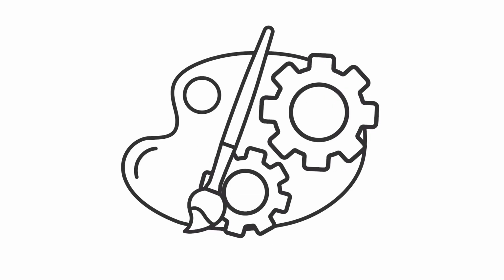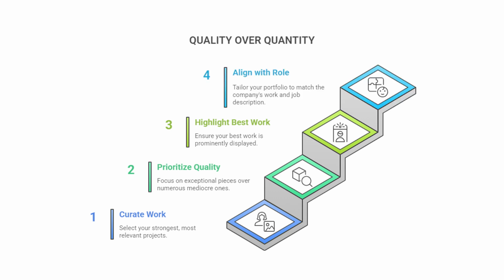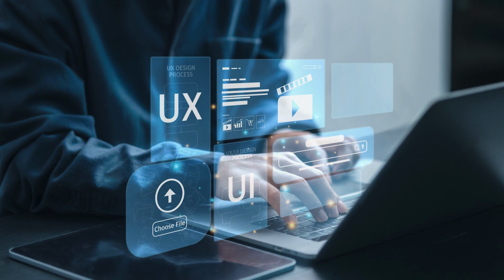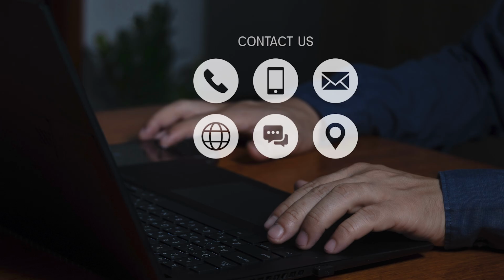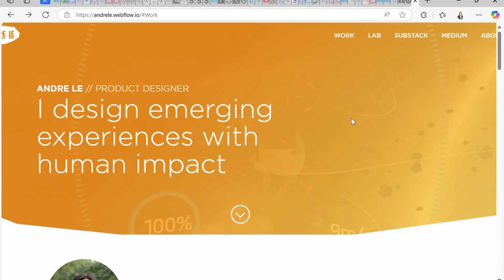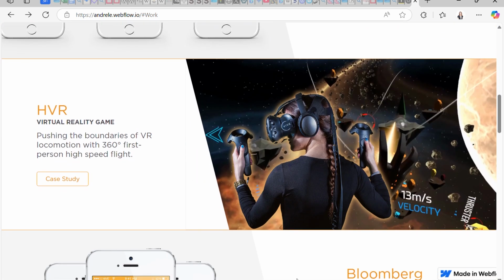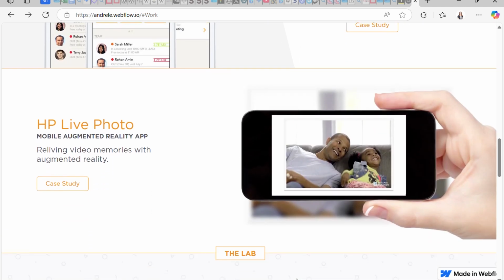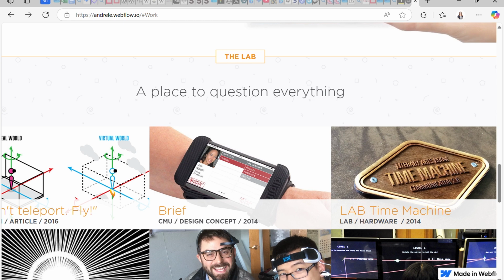VUT3 - Principles of putting together a portfolio using XR tools